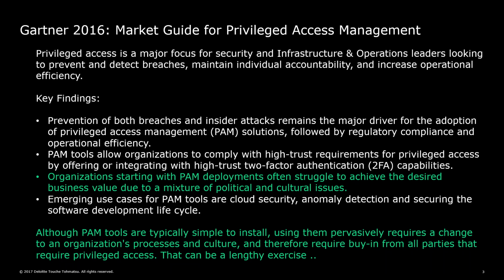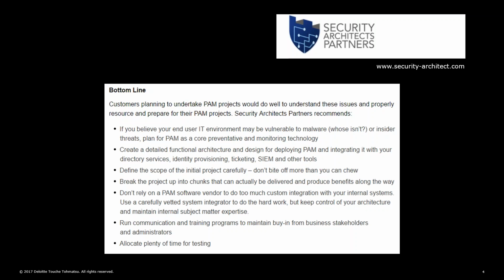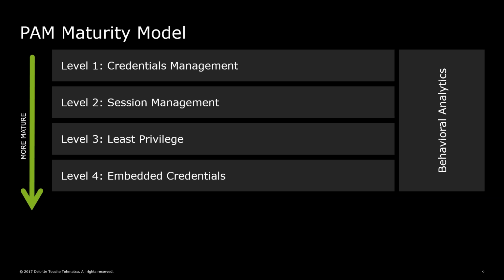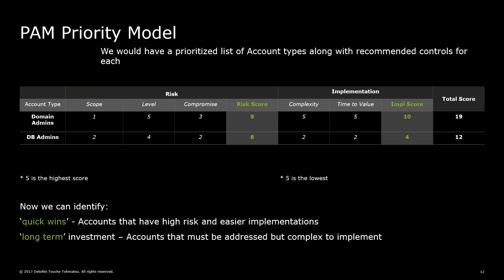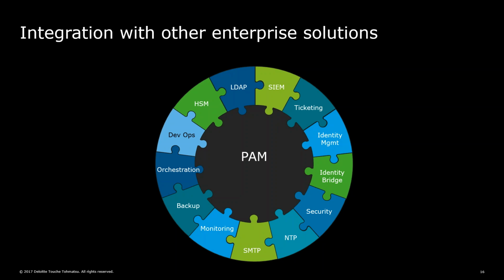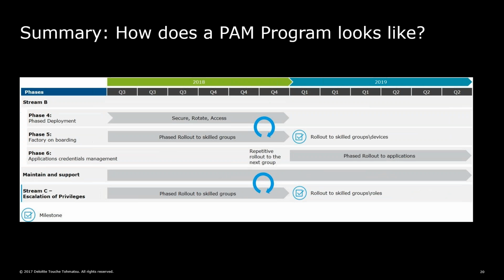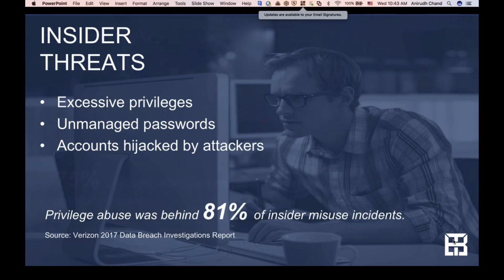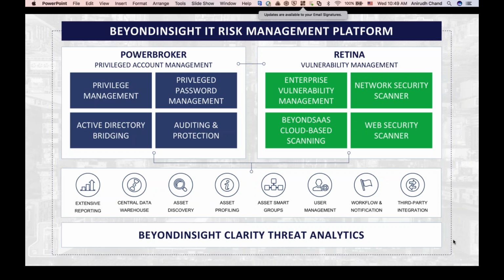The Anatomy of an Effective Privilege Management Program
So, you recognize that you have privileged users, and applications, software--and even things like IoT, that run privileged processes. In 2017, it’s likely that your environment is a mix of Windows, Unix, Linux (even Mac), on-prem, and cloud. And, then there’s third-party access, such as partners and consultants to consider. Let’s not forget integration points – Identities store, ticketing system, Identity Management system, SIEM, all working together as one system protecting your privileged accounts. Controlling privileged access via ad-hoc rules and home-grown technologies within today’s complex computing environments is unlikely to be scalable, let alone secure and auditable. So, how do you even begin to implement and effective, scalable privileged access management program that moves the risk management needle in the right direction?

Tune into this webinar, with Itay Harel, Identity Architect at Deloitte Australia, to learn the privilege management fundamentals as well as the tactics to implement and mature your own PAM program. First, Itay will cover foundational, prerequisite concepts and definitions for creating a PAM program, and then dive into the nuts and bolts of PAM implementation. After attending this webinar, you should be able to have a better sense of how to answer the following questions with regards to your organization:

-What makes up a PAM program?
-What PAM controls should we seek to implement?
-What is an ideal privilege management state?
-How are privileged identities and privileged accounts different, and what does this mean for your strategy?
-What does the PAM Maturity Model tell you about how which PAM controls to implement first?
-What KPIs and reports will help you not only gauge progress, but also make policy adjustments where needed
-What are some PAM pitfalls to avoid?